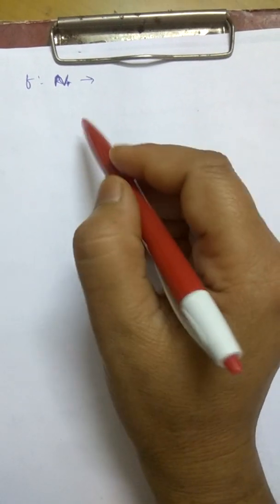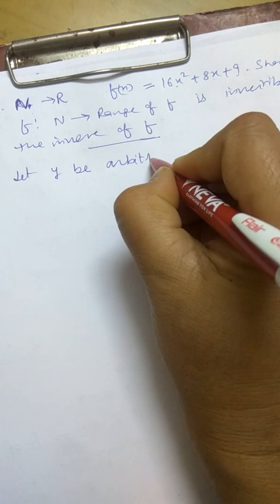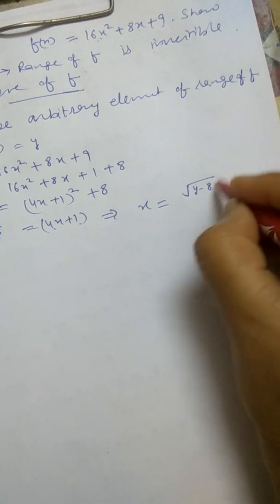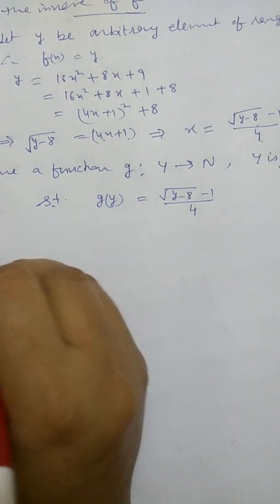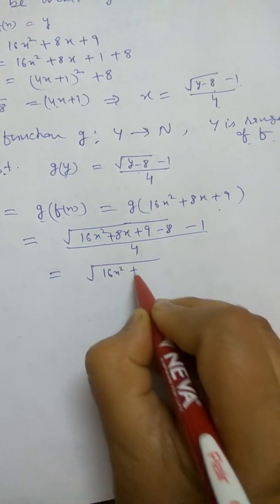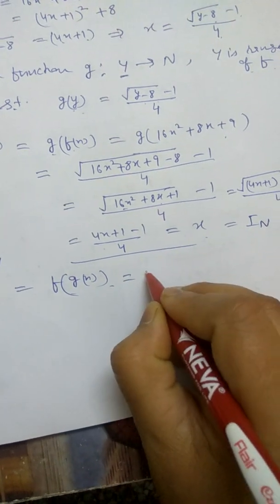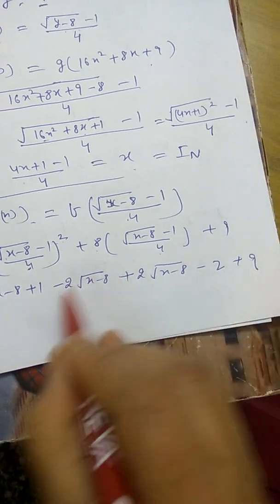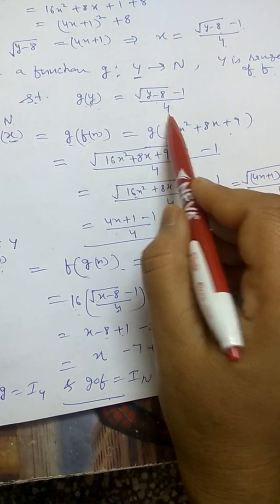Invertible Function 5